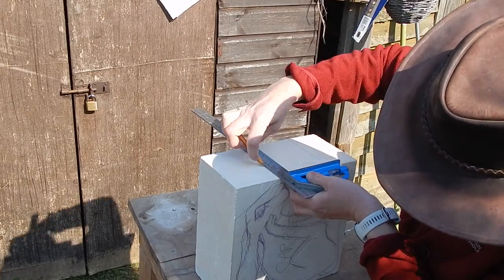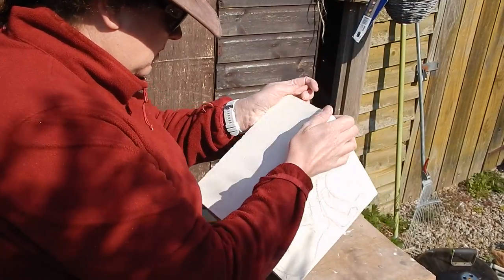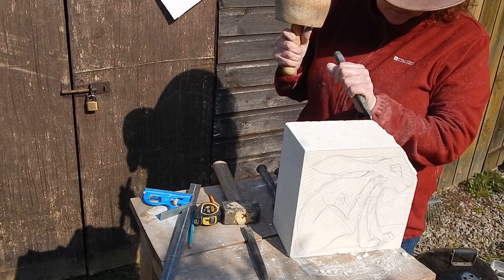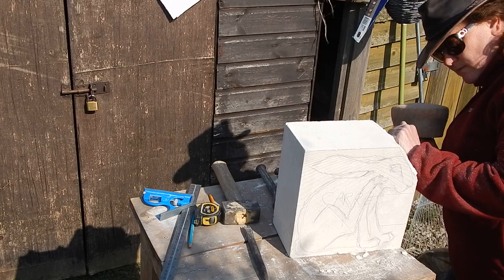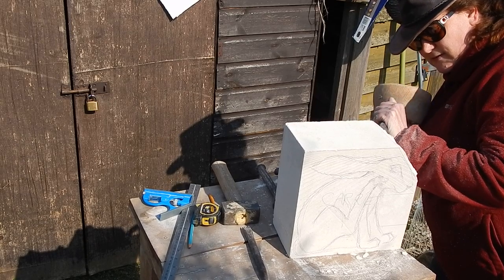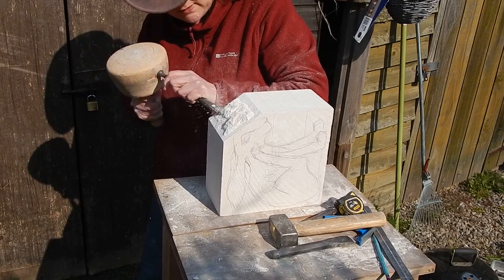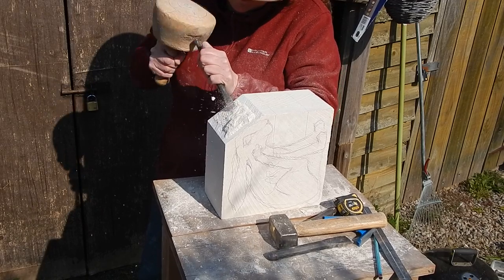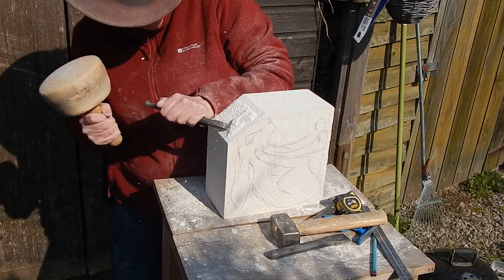Starting the Hare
This video shows the start of my carving of a Hare. The stone is Limestone from France. I am using cold steel chisels and wooden mallets.